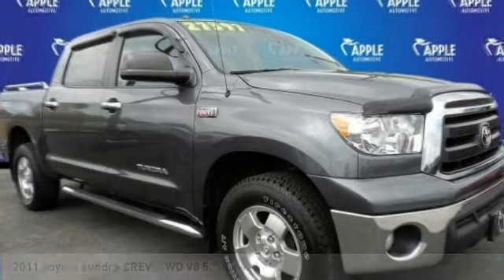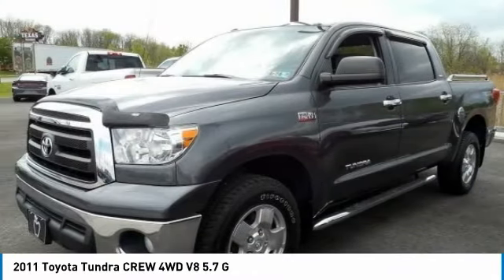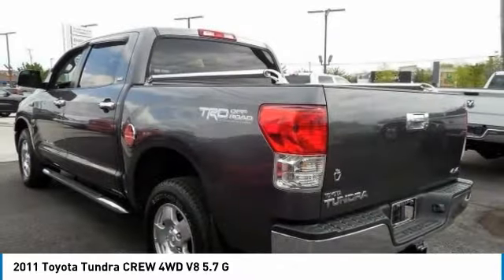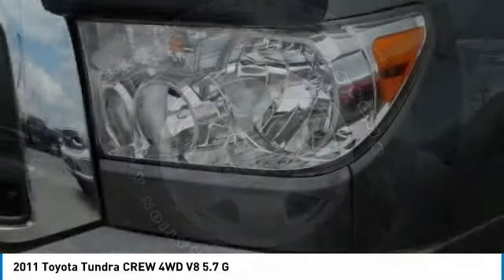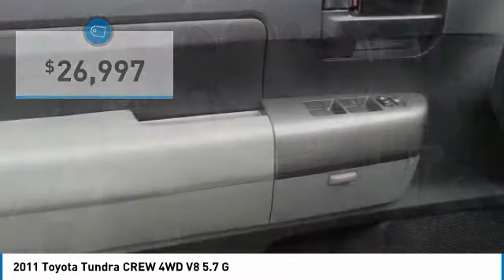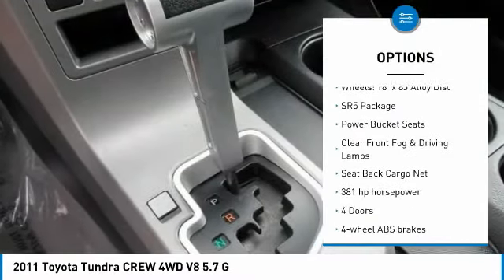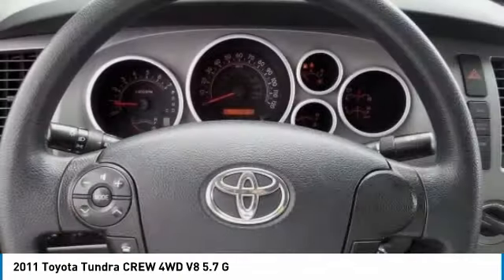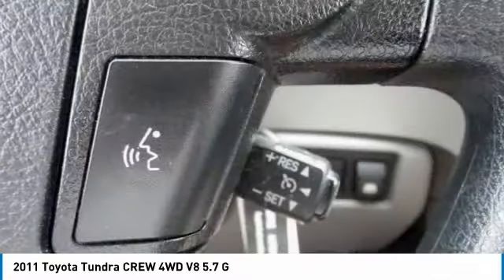2011 Toyota Tundra Hanover PA HR1689A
2011 Toyota Tundra CREW 4WD V8 5.7 G

Apple CDJR of Hanover
200 Eisenhower Dr

Apple Certified Pre-Owned. Tundra Grade CrewMax, 4D CrewMax, i-Force 5.7L V8 DOHC, 6-Speed Automatic Electronic, 4WD, Gray, Brake assist, Electronic Stability Control, Illuminated entry, MP3 decoder, Remote keyless entry.brGray 2011 Toyota Tundra Grade CrewMaxbrWhen you purchase an APPLE Certified Pre-Owned at Apple Chrysler Dodge Jeep Ram, we give you peace of mind packed with a Comprehensive Limited Warranty for 90 days or 3,000 miles, whichever comes first.